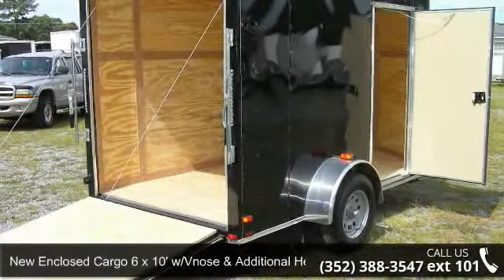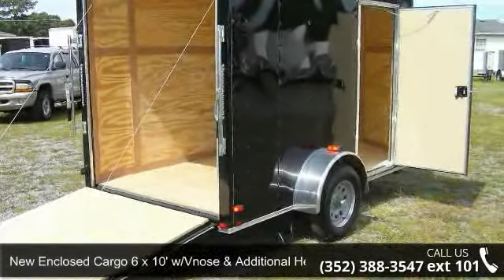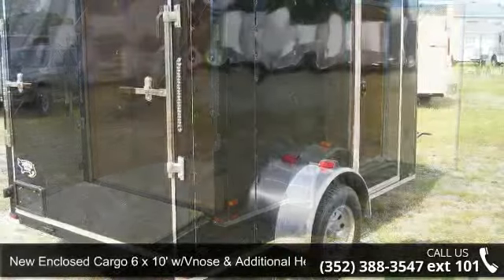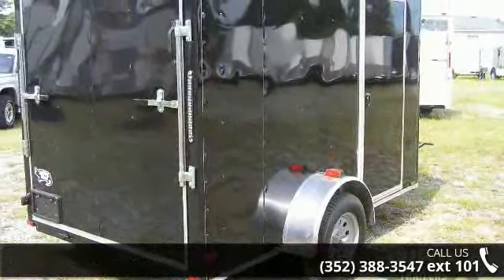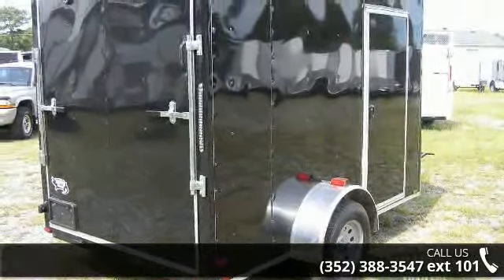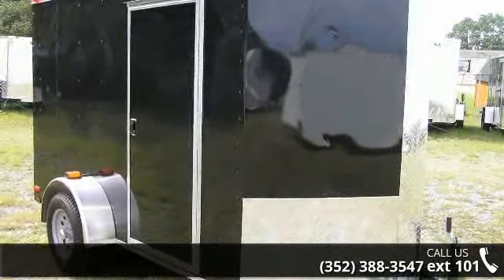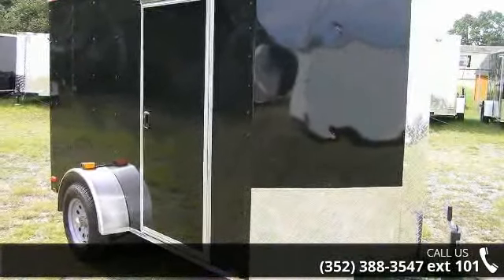NEW Enclosed Trailer 6x 10 ft w/Additional Height! 32 in...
Great for storing and moving stuff!New Enclosed Cargo 6 x 10' w/Vnose & Additional HeightPrice for this trailer at our Bushnell (Florida) lot is ONLY $2064!FACTORY retail price of this trialer is $1914 - Factory pick up is at the Factory in GeorgiaCall TODAY for Info on pricing details, lot locations and availabilityAsk about Financing Option! Financing may be available to you!Rear Ramp door, 205/75/15 15in bias tires, .75 in. plywood flooring, single axle (2,990 lbs. leaf spring) w/ 4" drop, non-powered RV style roof vent, 32" premanufactured side door with RV style lock, V-nose front Offers more space and reduces wind drag when driving, Black exterior with matching screwsLooking for something else? We have many trailers at the Lot now that fit these common needs: landscaping trailer, dirt bike trailer, BMX trailer, delivery trailer, lawn care trailer, moving trailer, mountain bike trailer, bike trailer... read more